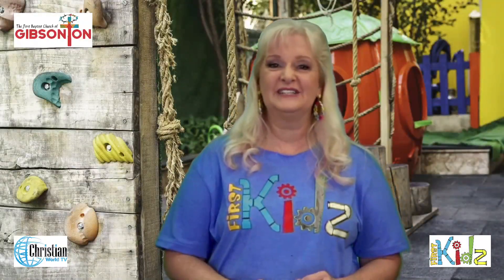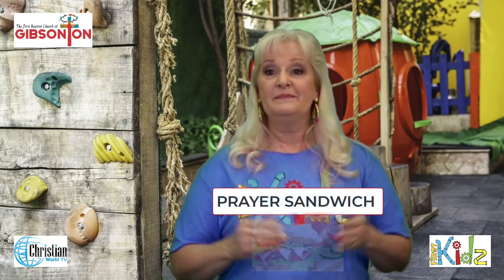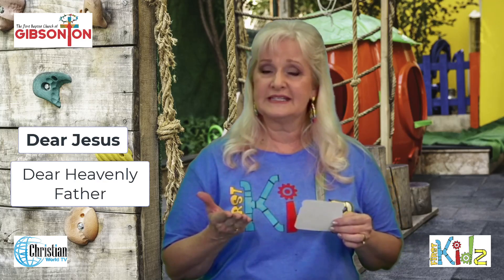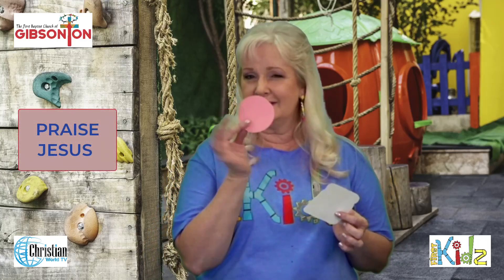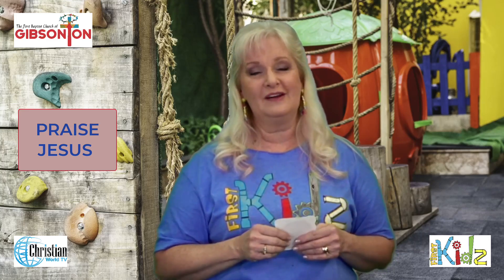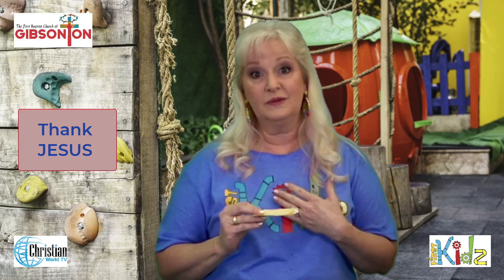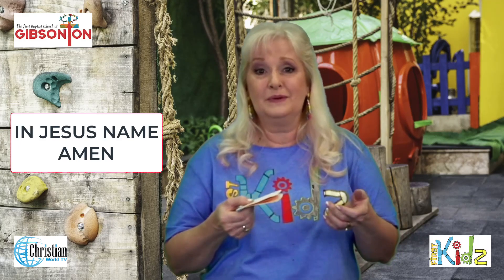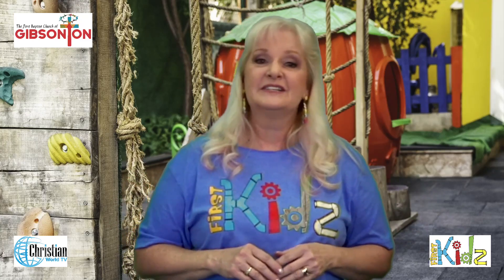PRAYER SANDWICH Laura Brady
Another  lesson for children by Laura Brady.
Laura is the Children's Ministry Director at the First Baptist Church in
Gibsonton, Florida where Dr. Mac Clements is the Pastor.
This is the type of lesson that the children will hear when they come to
First Baptist Church Of Gibsonton and go to the First Kids Class.
They will learn about Jesus and His love for them. If you are ever near the Tampa , Fl. area please come and visit us! Our address is 9912 Indiana Street Gibsonton, Fl. 33534.
We would be honored to have you visit us! God bless you!